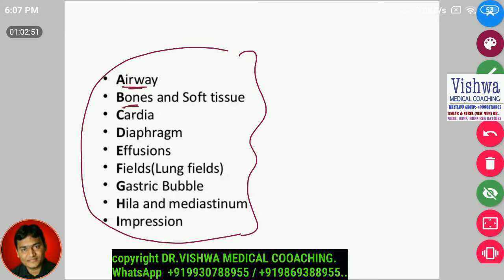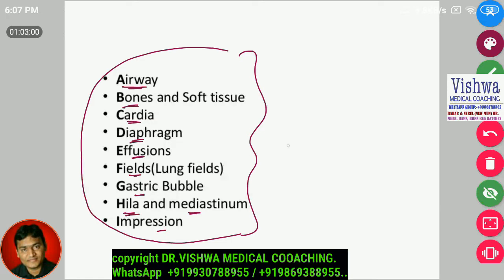Systematic a b c d e f g h i approach for x ray chest BY DR.VISHWA COACHING ..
Systematic a b c d e f g h i approach for x ray chest BY DR.VISHWA MEDICAL COACHING WHATSAPP ..